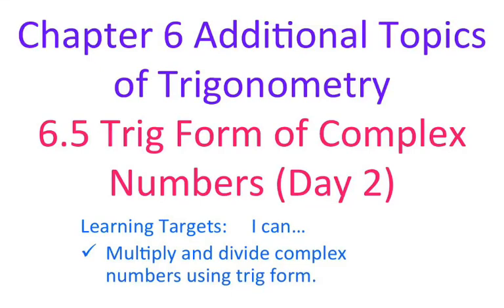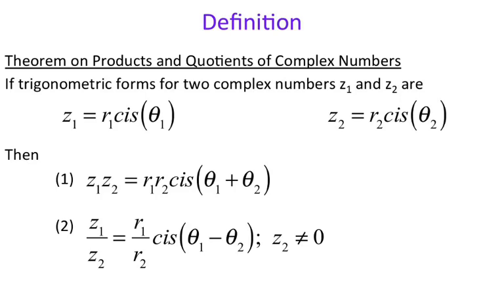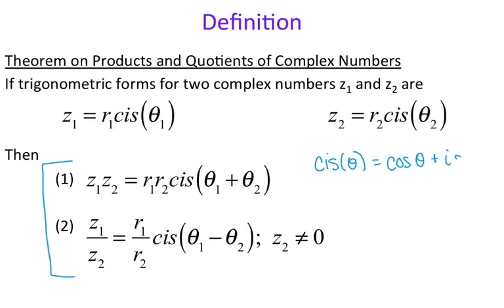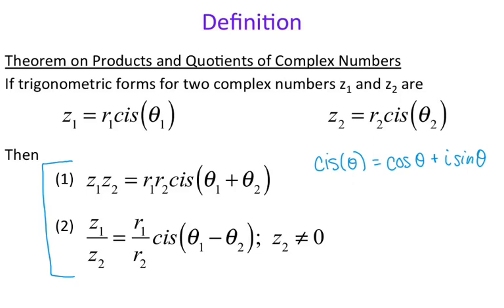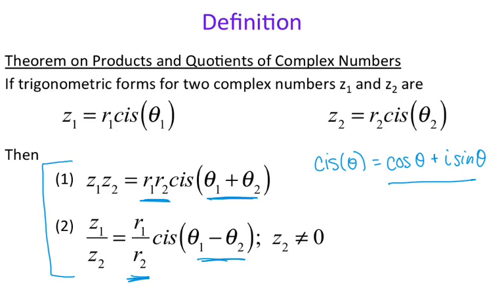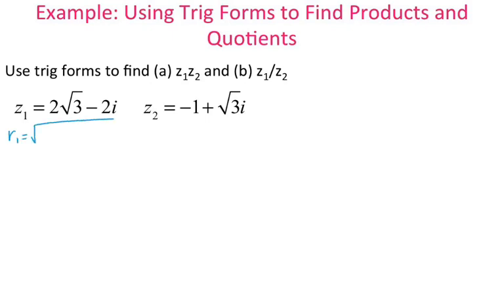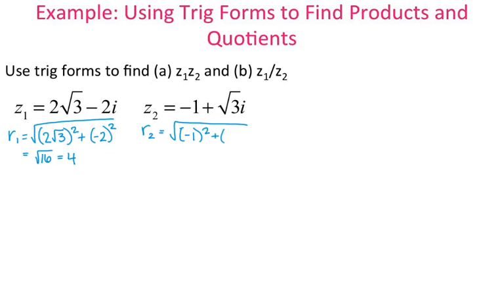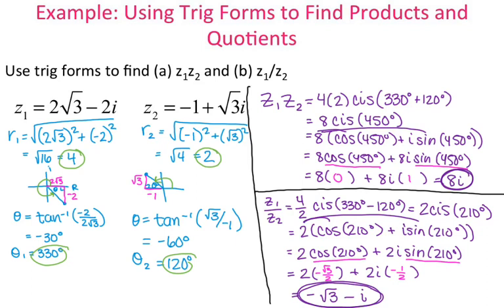Precalc: 6.5 Trig Form of Complex Numbers Day 2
This video goes over how to multiply and divide complex numbers in trig form.